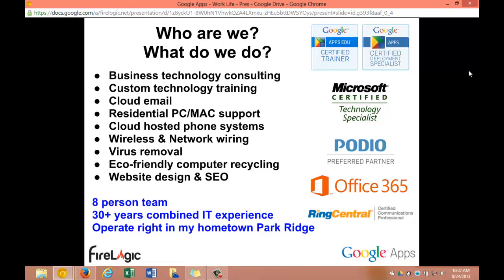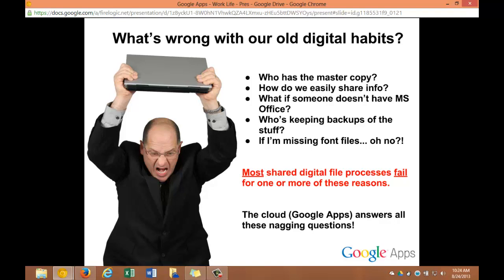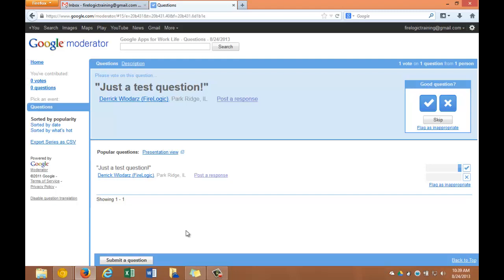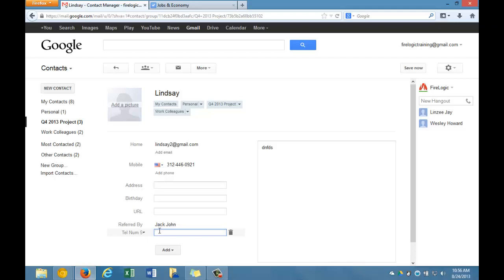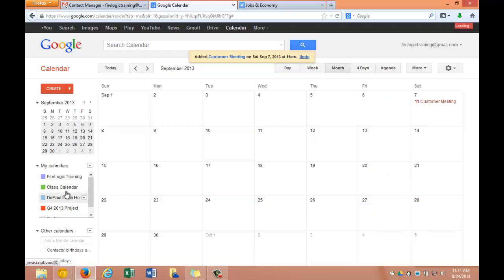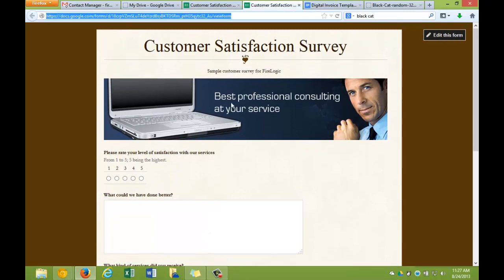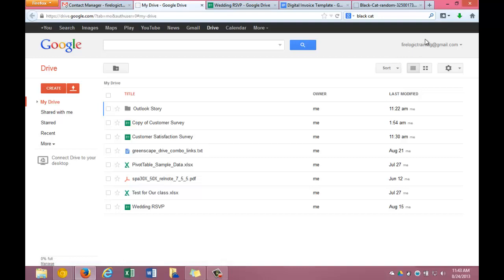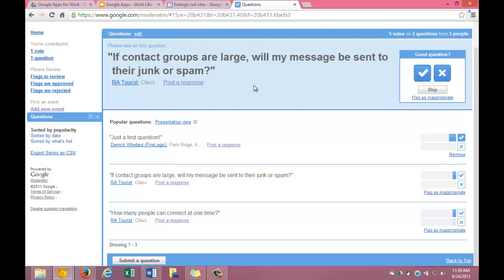Google Apps for Working Professionals - Free Class - Niles Public Library (8-24-2013)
Derrick Wlodarz from FireLogic presented this free class on Google Apps targeted at working professionals on Sat Aug 24, 2013 live at the Niles Library. The class focused on how you can leverage Google Apps such as Google Docs, Google Forms, Moderator, and other core applications in the workplace.

Topics surrounding cloud security, what Google Apps has to offer as a platform, and other pertinent information was covered as well. A full Q&A followed the class.

Looking for customized 1-on-1 or group training for your organization?